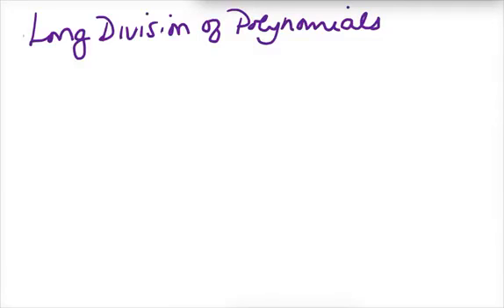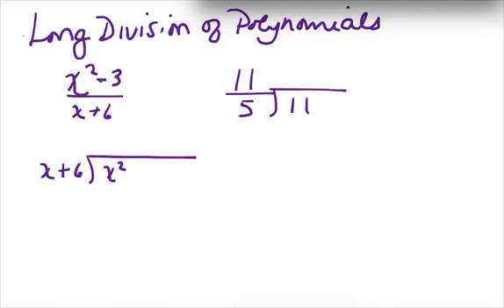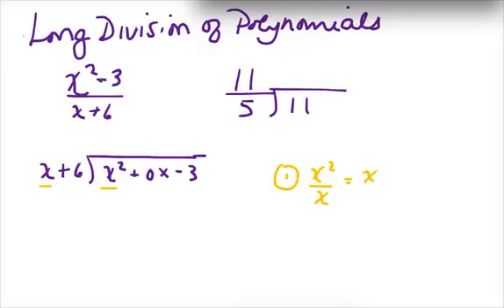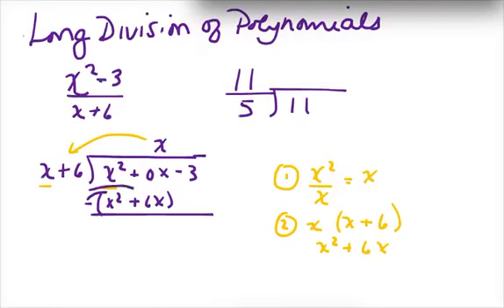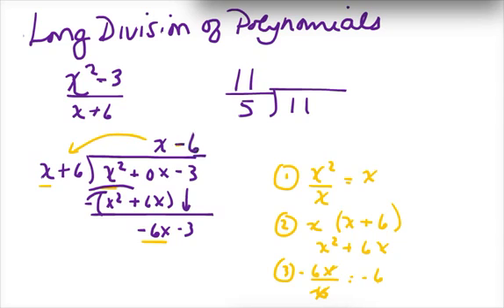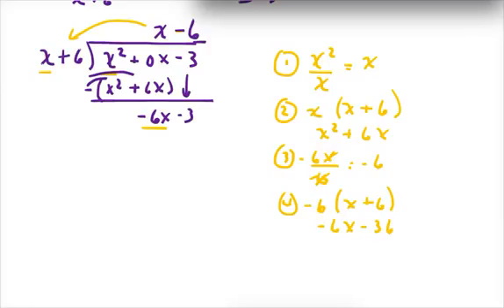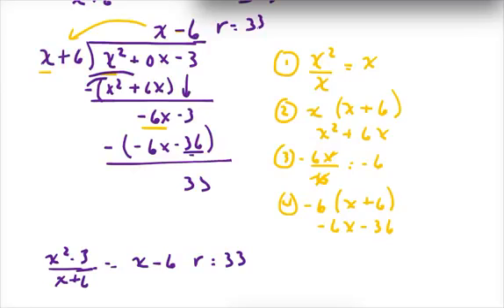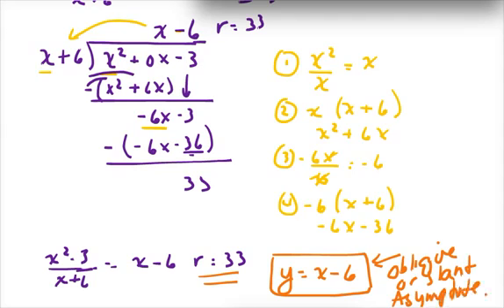7.1 Long Division of Polynomials